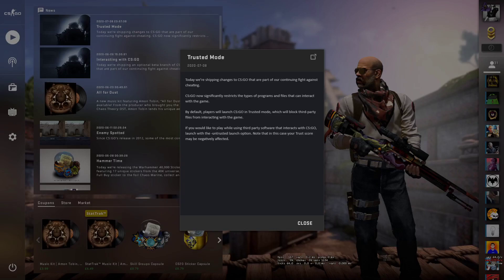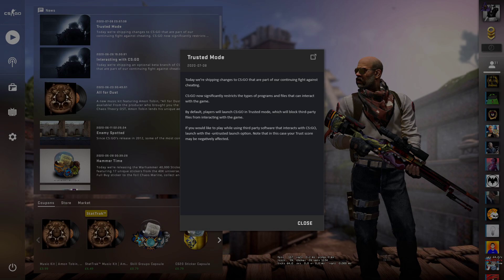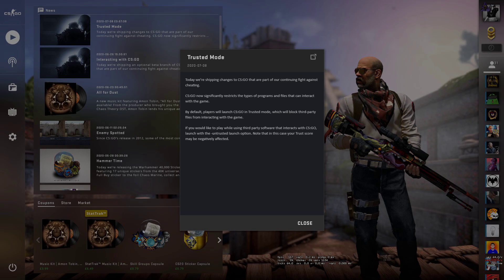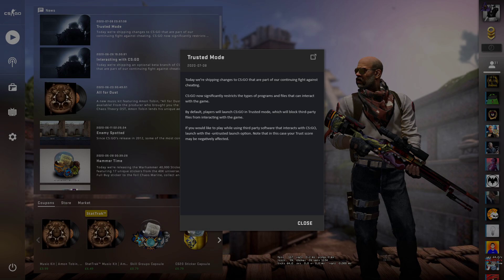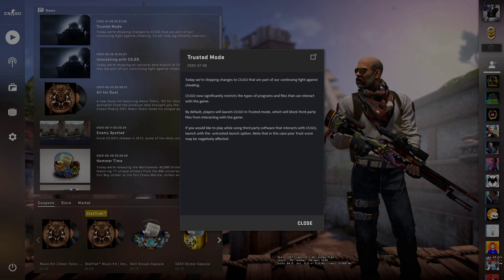*NEW* CS:GO Trusted Mode - VAC Anti-Cheat - Fix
***Fix in Description*** It's here & live CS:GO Trusted Mode. Will it work against the cheaters, let me know what you think.

CS:GO now significantly restricts the types of programs and files that can interact with the game.
DLLs that interact with CS:GO must be digitally signed, third party software that is not digitally signed,  can only start the game with the -insecure launch option.

Possible fixes to your issues are as follows:-

*** Backwards Compatibility Version  ***

In your steam library - Right click on Counter-Strike: Global Offensive / Properties / In BETA Tab, click on Drop down box called : Select the beta you would like to opt into: /  Select 1.37.5.9 -

*** Untrusted Mode ***

In your steam library - Right click on Counter-Strike: Global Offensive / Properties / In General Tab, click SET LAUNCH OPTIONS / put in : -untrusted - then click ok.

NOTE: this can Negatively affect your Trust score. So you might be better off using the backwards compatibility version labeled “1.37.5.9”, also in the Properties in the BETA TAB.

*** PATCH: Release Notes for 7/9/2020 ***
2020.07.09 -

[MISC]
– CS:GO will now display an error if launched from outside of Steam.
– Fixed a case where players in Trusted mode would experience a framerate issue caused by certain 3rd party apps.